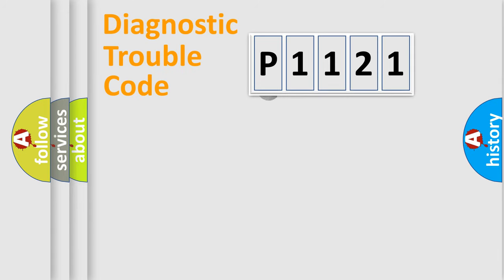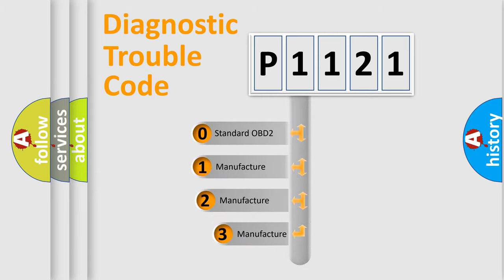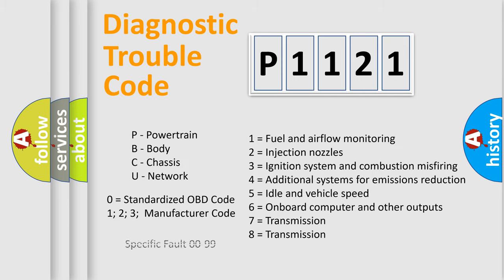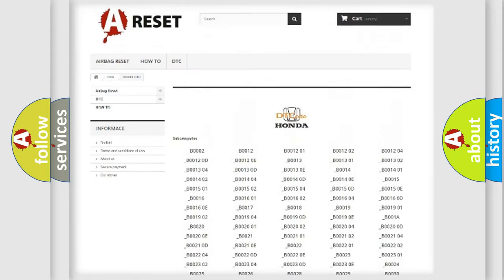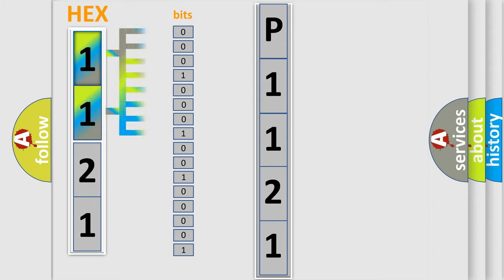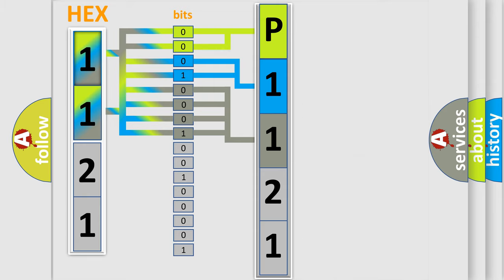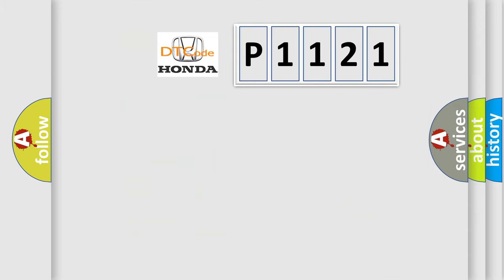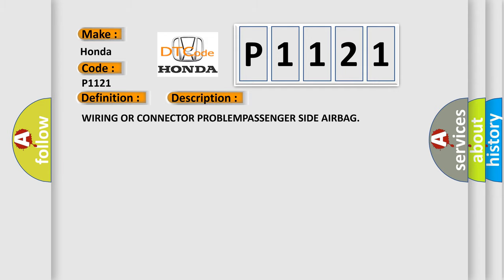DTC Honda P1121 Short Explanation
Contents:
0:21 Basic DTC analysis according to OBD2 protocol standard.
1:48 Insight into programming
2:58 A diagnostically understandable description of the Diagnostic Trouble Code
3:05 Basic error definition

Make:
Honda
Code:
P1121
Definition:
Front Passenger Sidebag - Circuit Resistance Below Threshold
Cause:
WIRING OR CONNECTOR PROBLEMPASSENGER SIDE AIRBAG